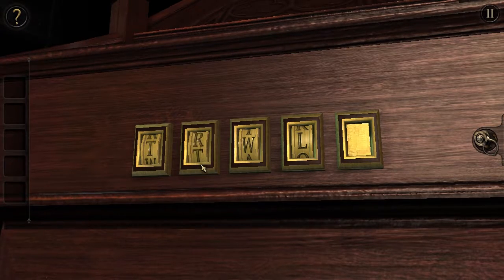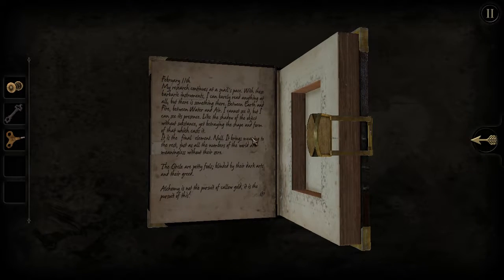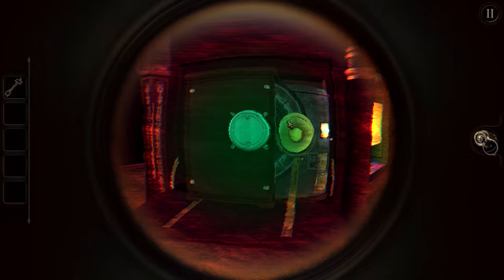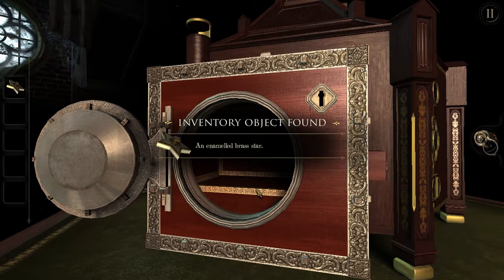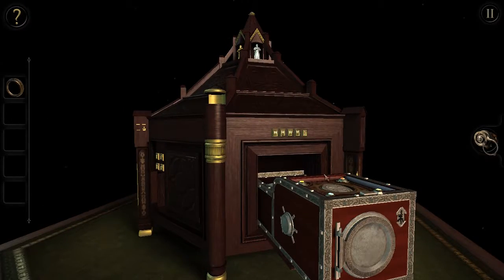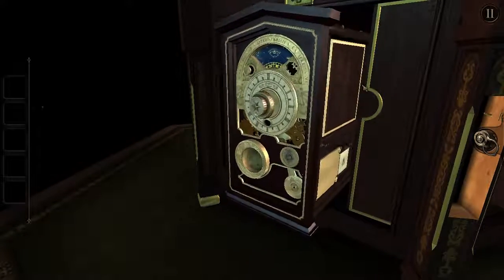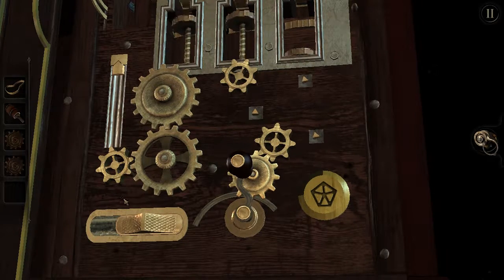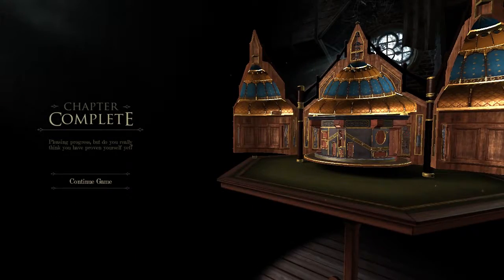The Room | Chapter two (walkthrough/playthrough)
Store Description ~ A mysterious invitation leads to the attic of an abandoned house. In the room is a cast-iron safe laced with strange carvings and on top, a note from your distant companion. It promises something ancient and astonishing concealed in the iron chamber - you need only find a way in.